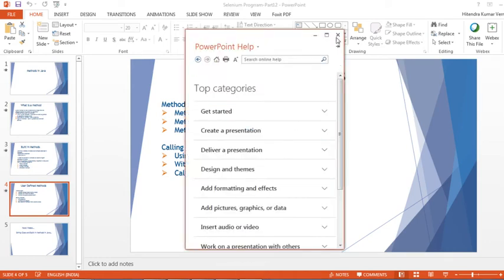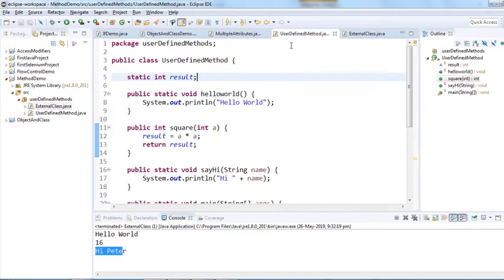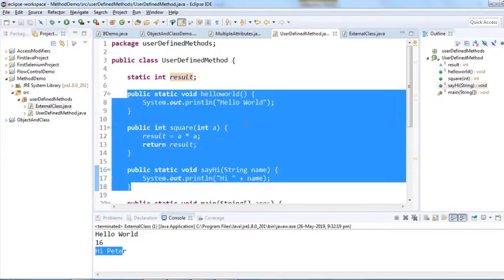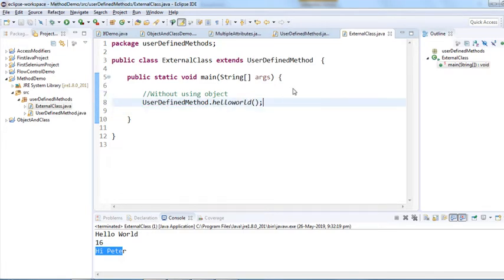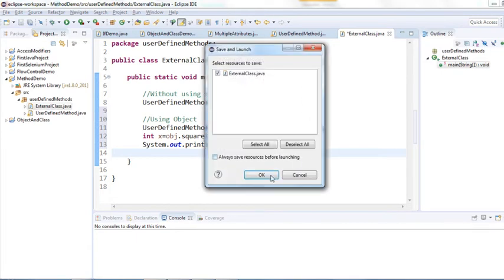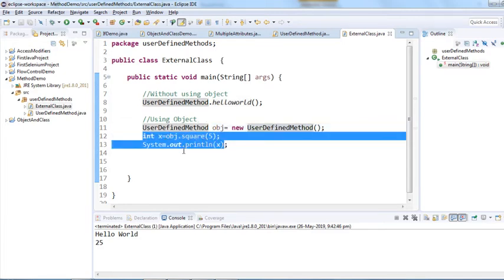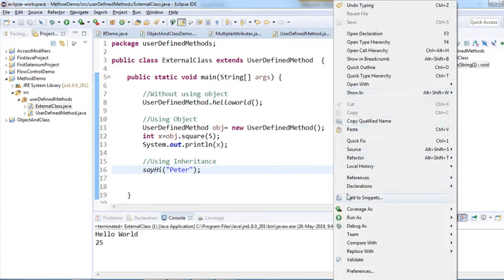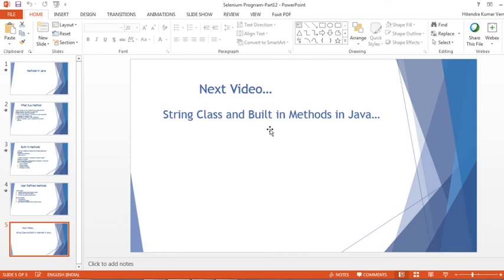Java for Selenium | Part9 | User Defined Methods in Java Part2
In this video, we will discuss about User Defined Methods in Java Part2.